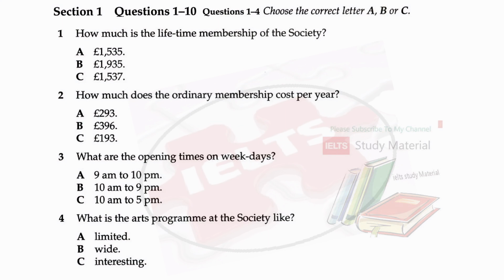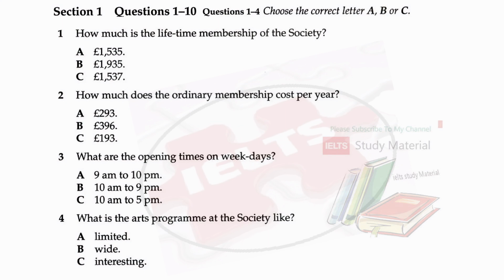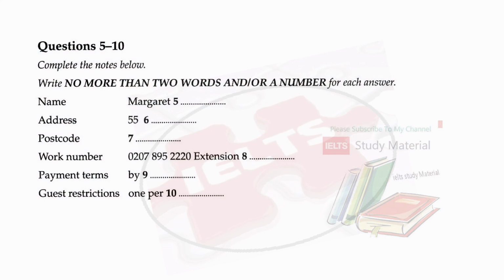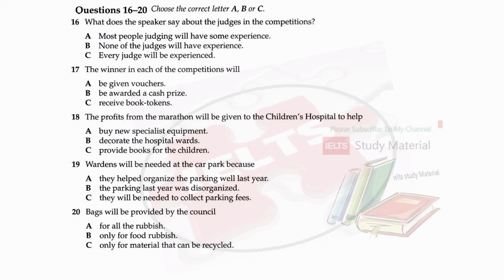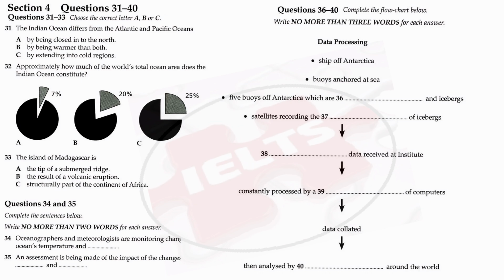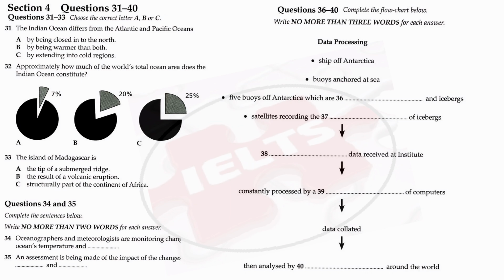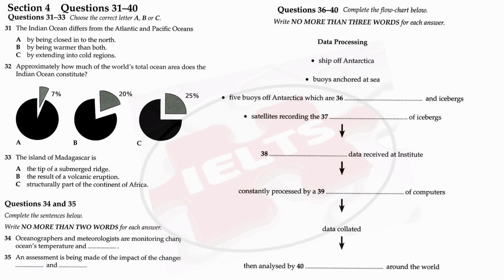APRIL 8 IELTS EXAM LISTENING 🎧 PRACTICE